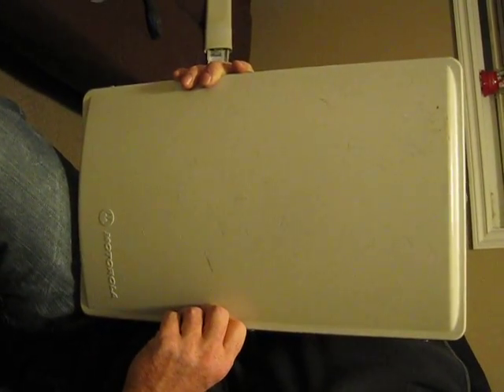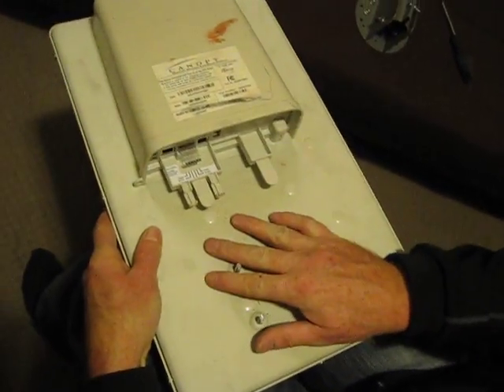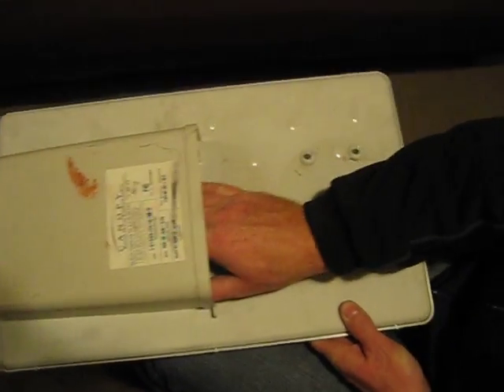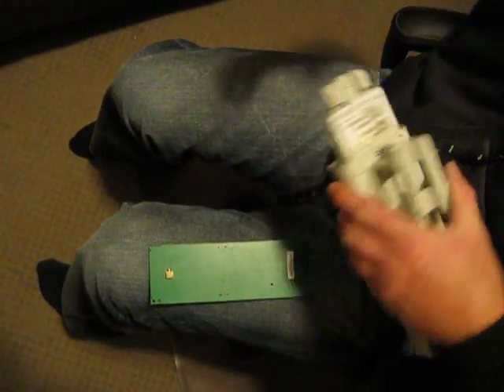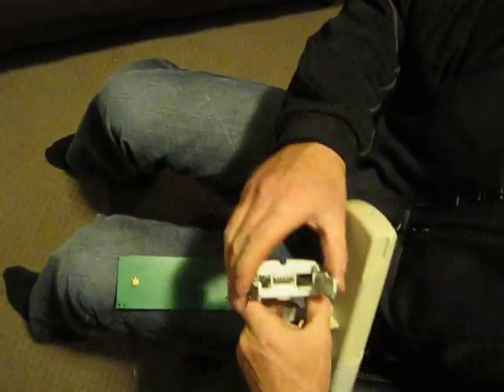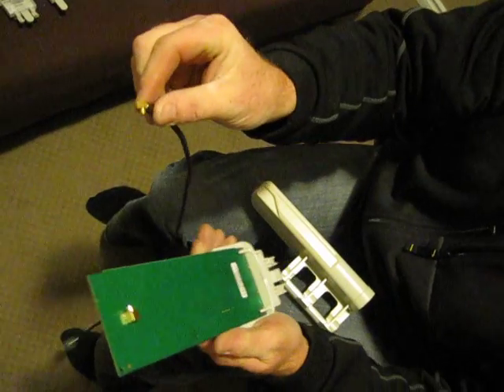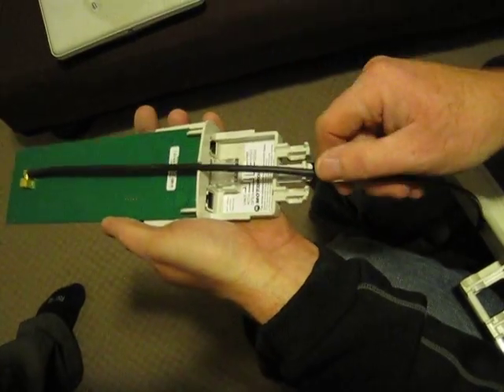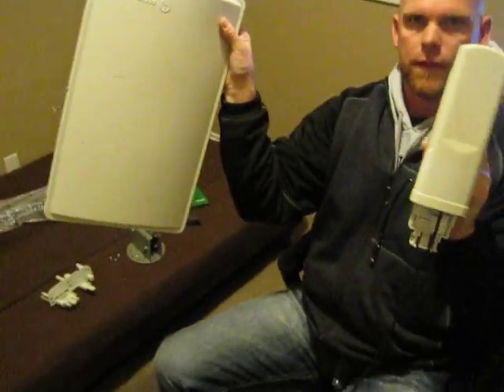Changing a integrated Moto 900mhz to a connectorized SM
How to change your integrated Motorola Canopy 900MHz unit to a connectorized SM module.

Take less then 3 minutes. You will need a 7/16 wrench to remove the mounting bracket, a #15 torques screw driver and a drill with a 1/4 in drill bit.